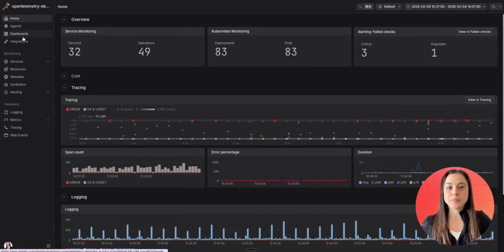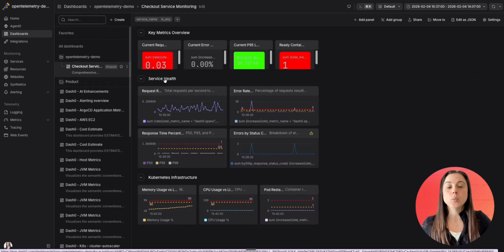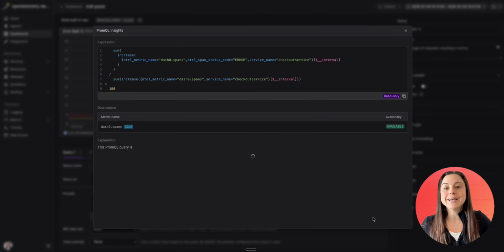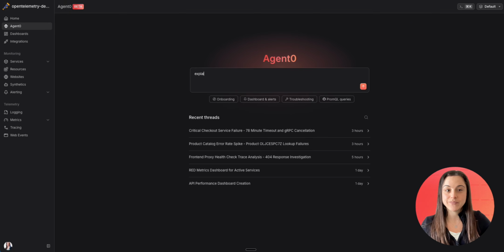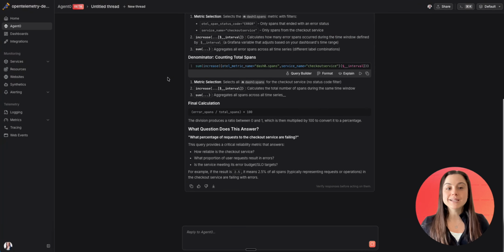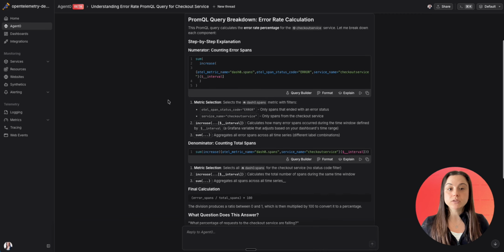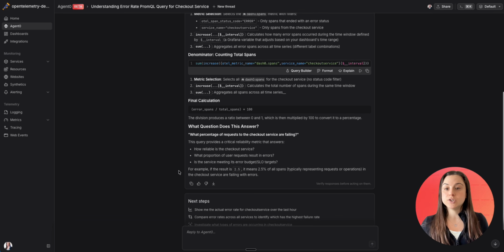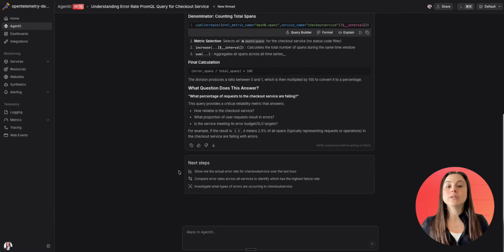AI Explains PromQL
PromQL appears throughout observability workflows, powering dashboards, alerts, and checks. Agent0 helps teams understand what PromQL queries actually measure and whether they answer the right operational questions.

Starting from an existing dashboard panel, Agent0 explains how a query selects metrics, applies filters, aggregates data, and computes ratios over time. It connects each part of the query to the real-world behavior it represents, such as error rates or request volume.

Beyond explanation, Agent0 suggests logical follow-up questions, like comparing services, narrowing time ranges, or inspecting error types. This makes PromQL something teams can reason about and build on, rather than something they have to memorize or decode.